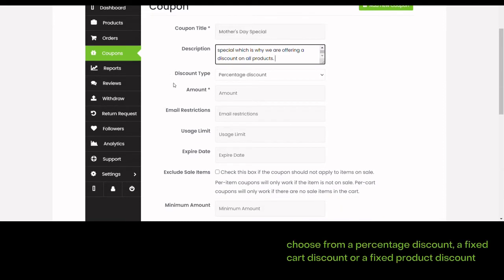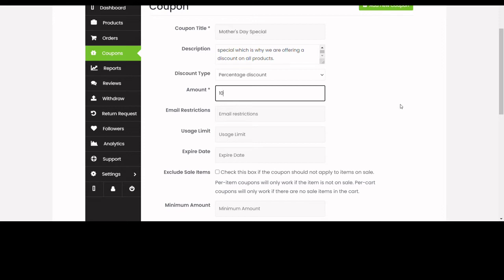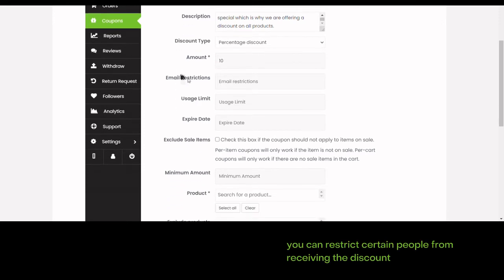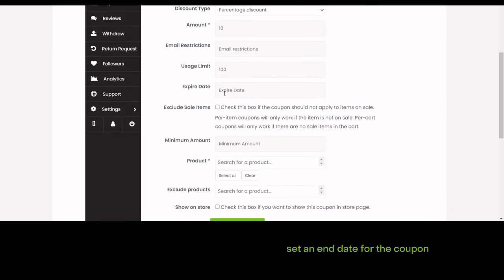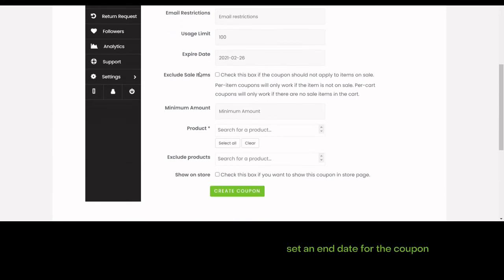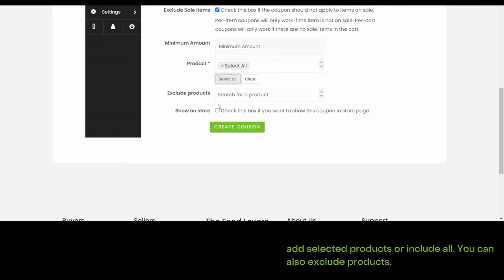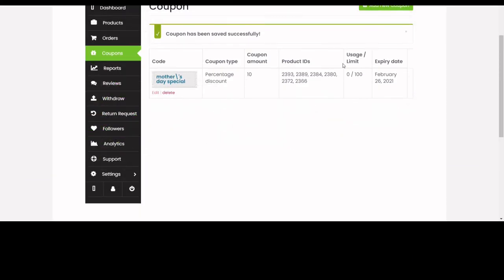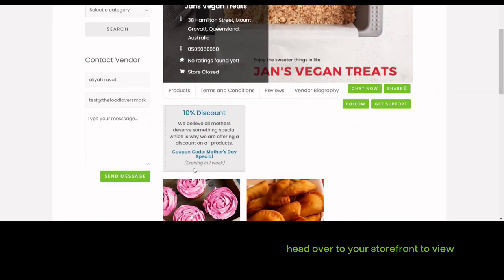Creating a sales campaign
In this tutorial we teach you how to use the Coupon feature to create a sales campaign on all products or select items.